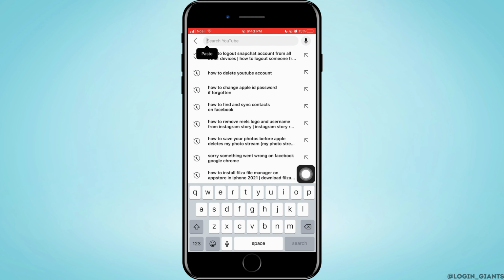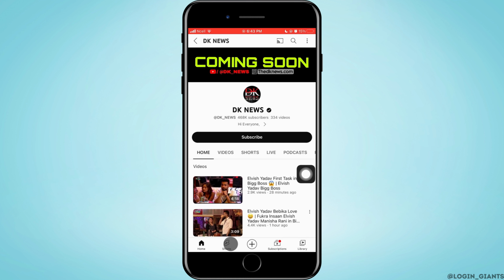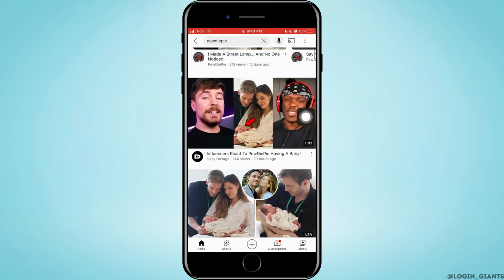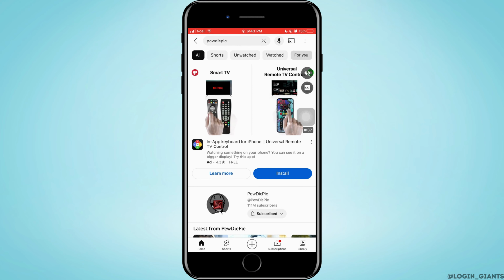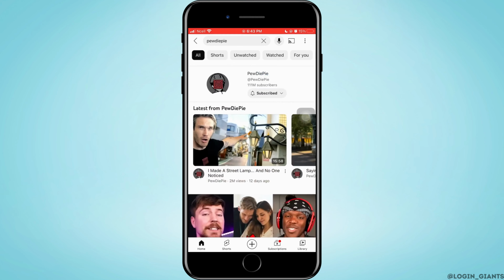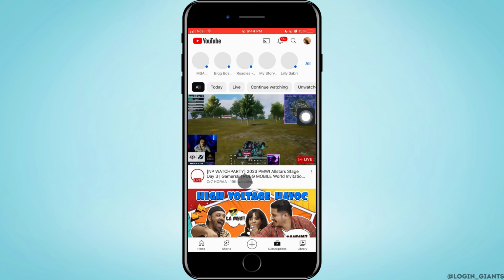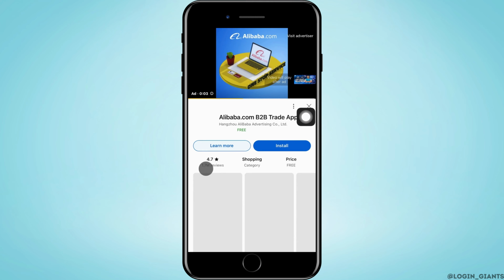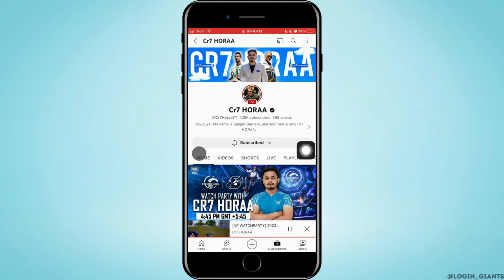How To Unsubscribe From YouTube Channel 2023 | Delete, Remove YouTube Channels Subscriptions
Hello, YouTube users! 🚀 In this 2023 tutorial, we'll guide you on how to unsubscribe from a YouTube channel, allowing you to manage your subscriptions and keep your feed tailored to your preferences. Unsubscribing from YouTube channels is a simple and effective way to declutter your subscription list and focus on the content that matters most to you! 📺

To unsubscribe from a YouTube channel, we'll walk you through the process step-by-step. YouTube provides an easy-to-use interface to manage your subscriptions, and we'll show you how to delete or remove unwanted channels from your list in just a few clicks. 🌟

Whether you're cleaning up your subscription feed, making room for new content, or simply adjusting your interests, our tutorial will help you stay in control of your YouTube experience in 2023. 🎉

We're here to help you make the most of your YouTube subscriptions in 2023! 📺

Chapters:
00:00 Introduction
00:20 How to Unsubscribe from YouTube Channel (2023)